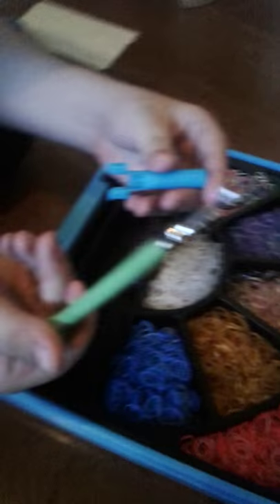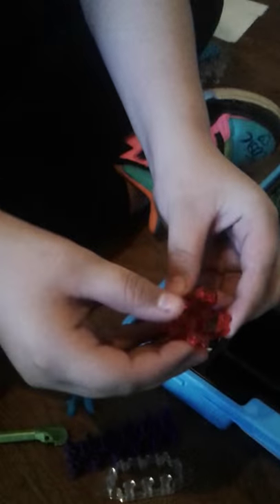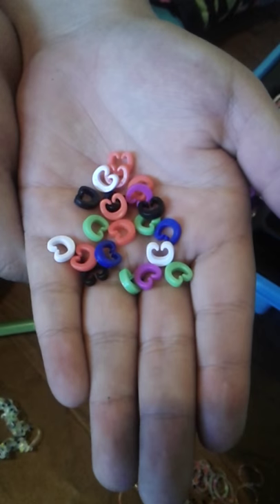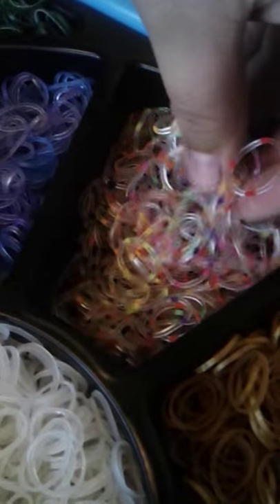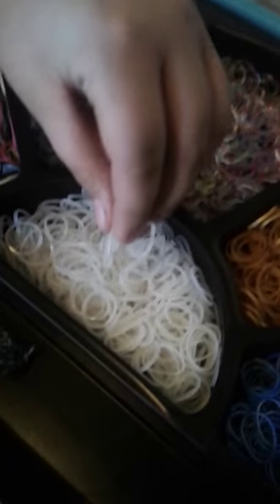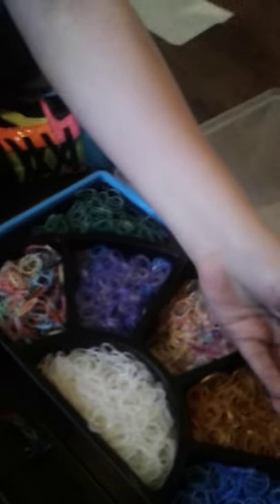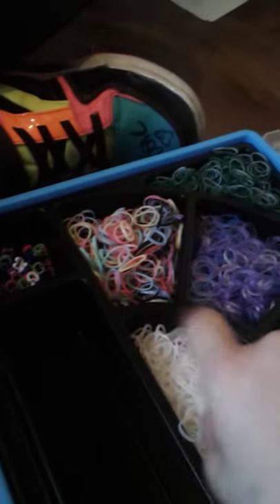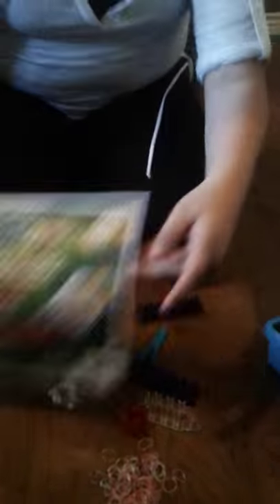Loom box review